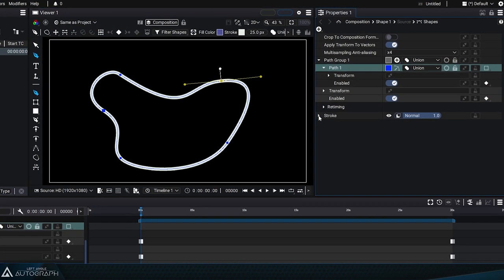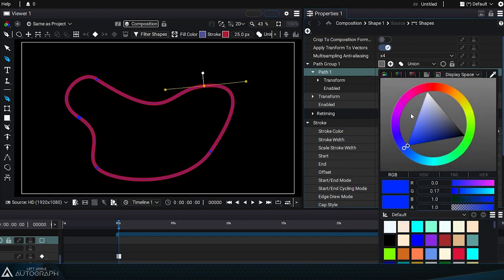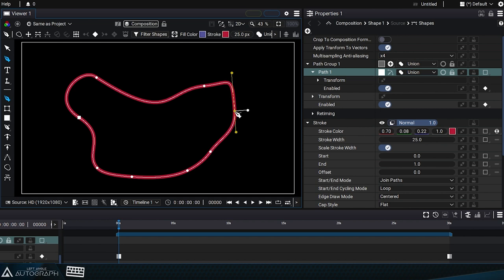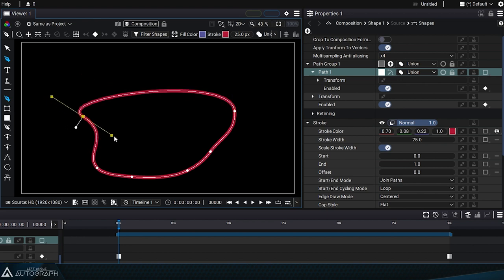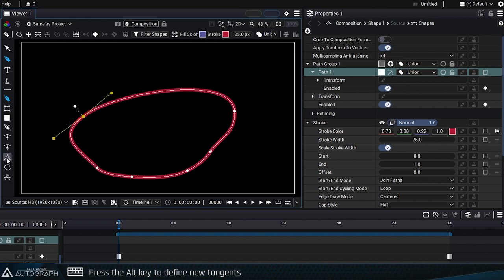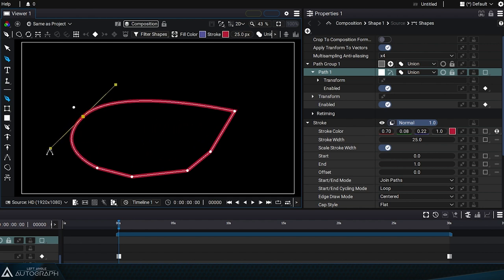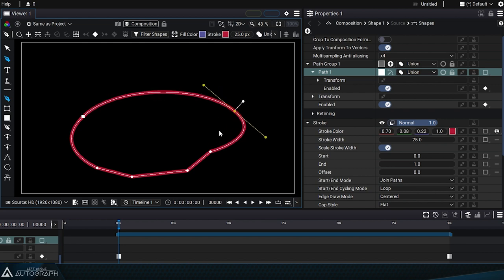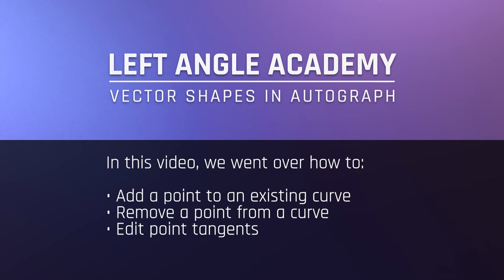Adding/Removing Points and Editing Tangents | Vector Shapes in Autograph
In this video, you will learn how to add a point to an existing curve, remove a point from a curve, and edit point tangents.